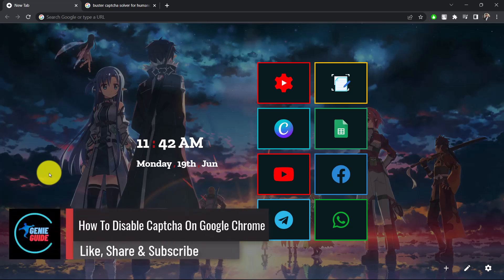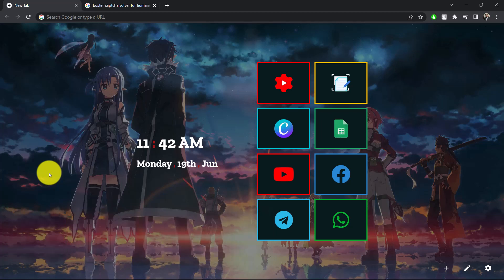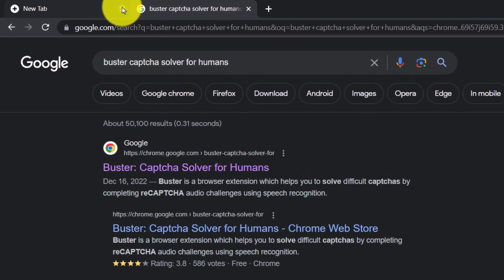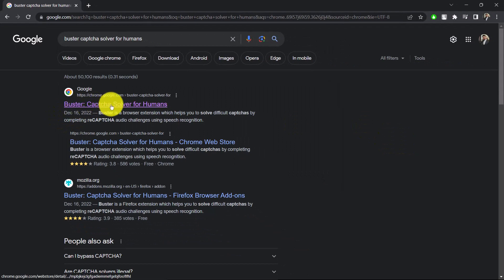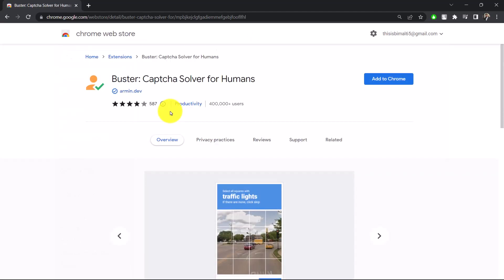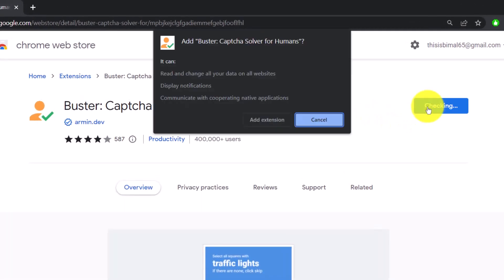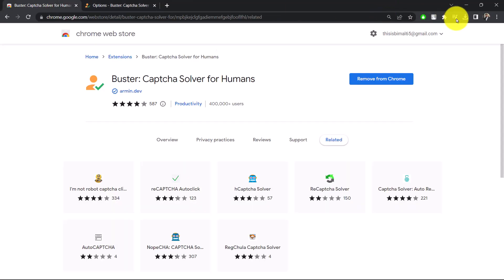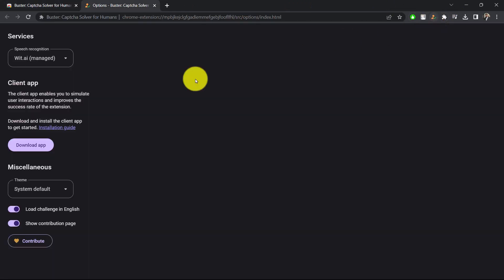How To Disable Captcha On Google Chrome !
In this video, I will show you how to disable the captcha on Google Chrome.

~ Chapters:
0:00 Introduction
0:10 Disable Captcha
0:55 Conclusion